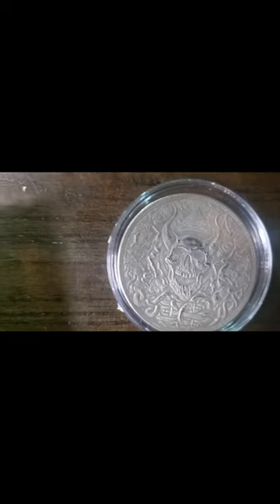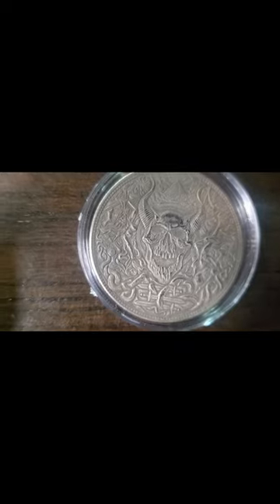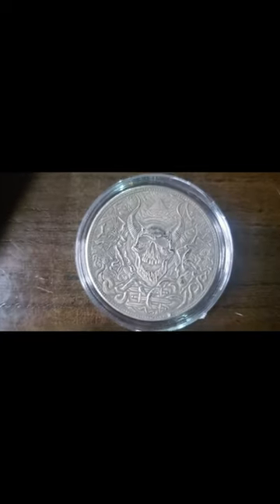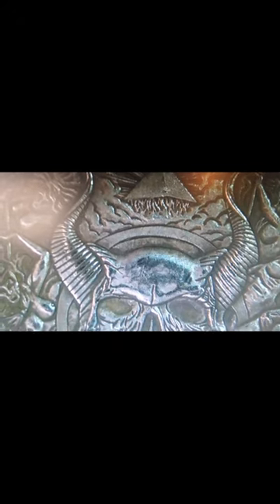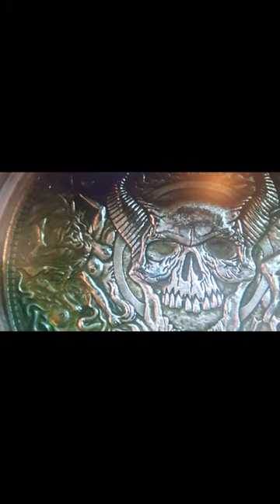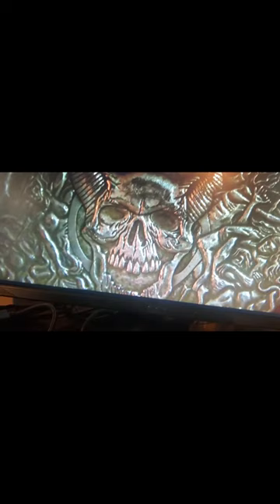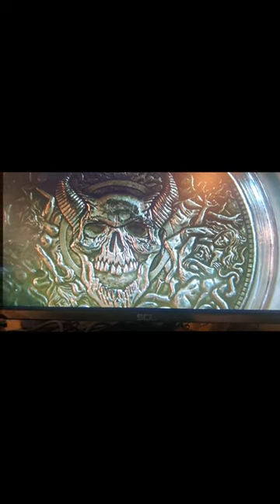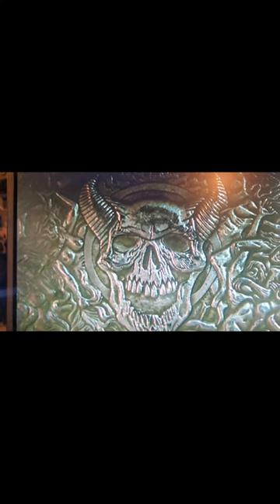Creative Coins ( Under the Microscope )